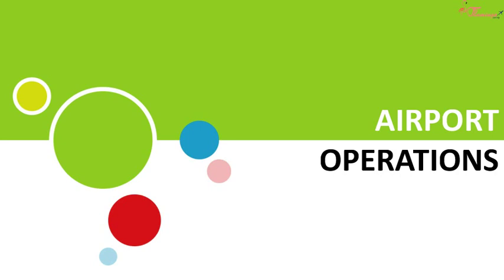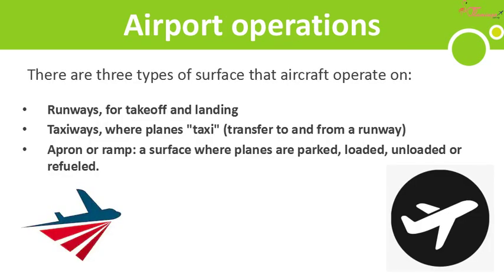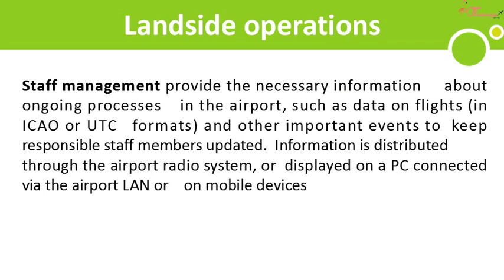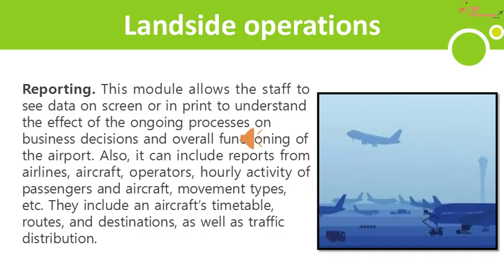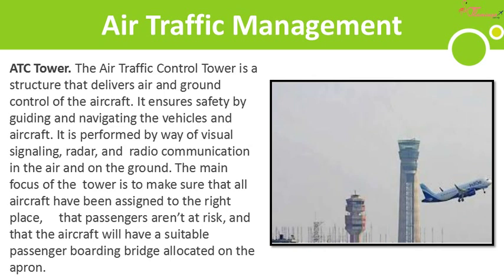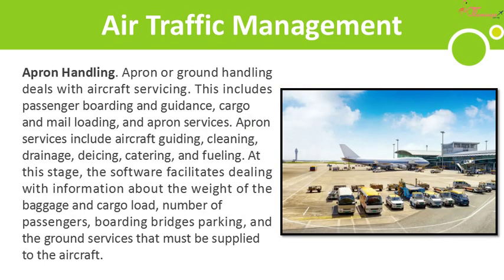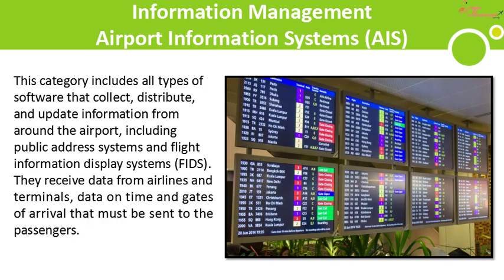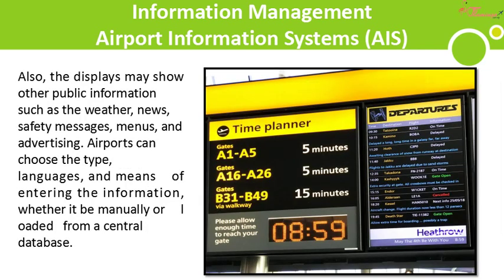Airport Operations I